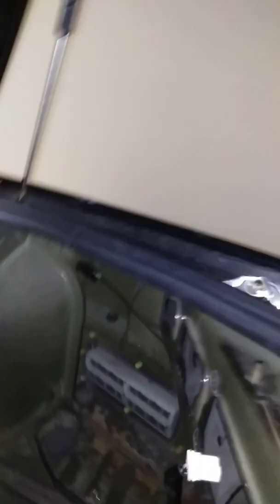Rear bumper removal on the Black Widow vid4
This is the fourth video where I figure out how to remove the rear bumper on a 99 Mitsubishi Eclipse Spyder